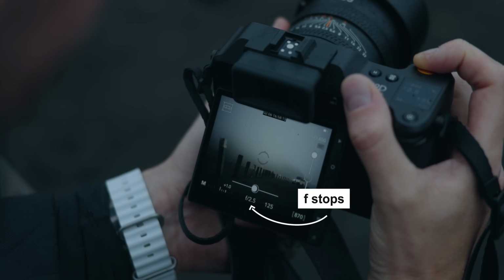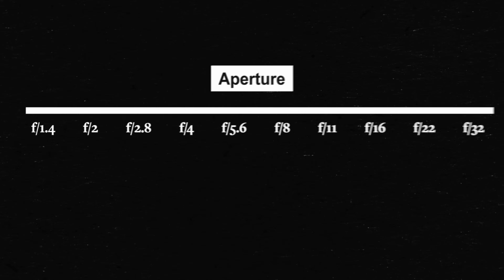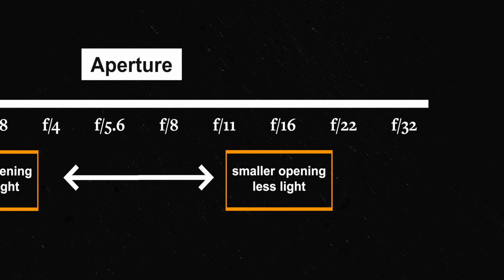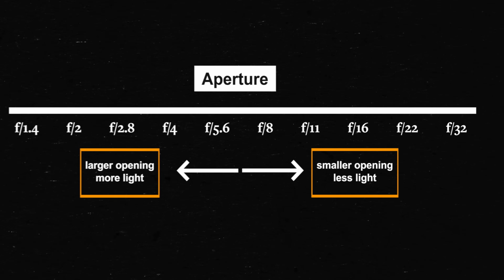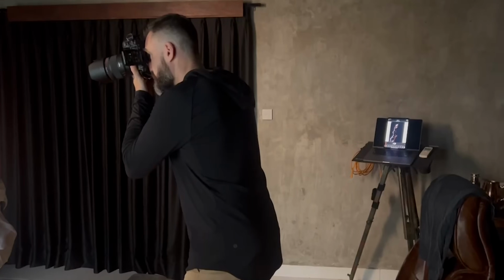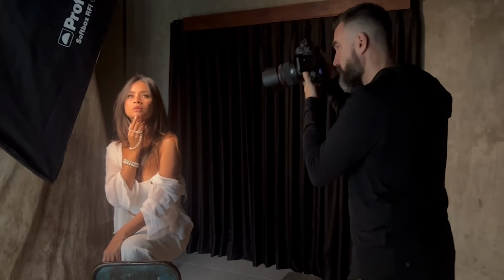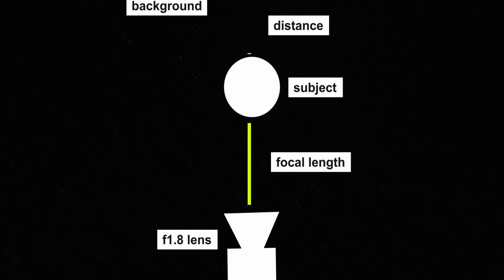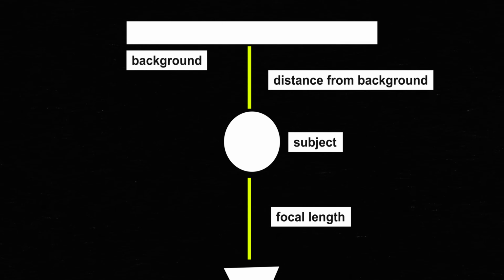What is Aperture? - The Window to Creativity in Photography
Aperture, in the realm of photography, is akin to the eye of a camera, controlling the amount of light that enters and the depth of field in your images. Understanding aperture is key to mastering the art of capturing light, shadow, and creativity through your lens. It's the gateway to unlocking the world of visual storytelling and composition in photography.

Do you want to know more about aperture? Find out more in this video!

I share even more photography tips and behind-the-scenes content on my other social media channels, so make sure to follow me on Instagram, Facebook and TikTok or check out my website for my complete portfolio of work. I also host a podcast in my studio where we discuss all things photography and the creative world with various guests.